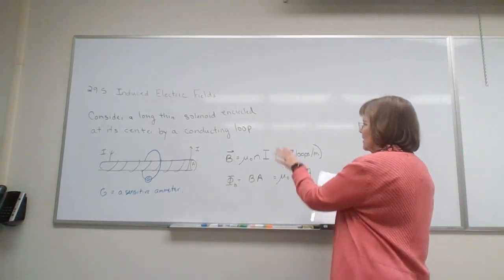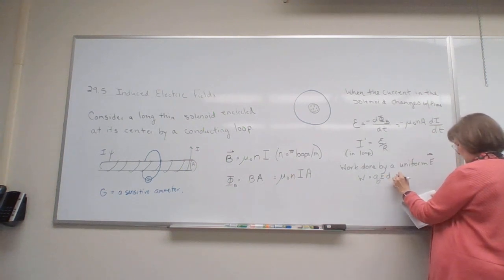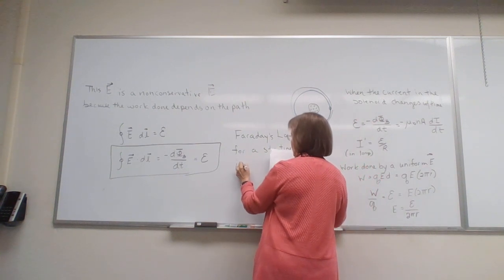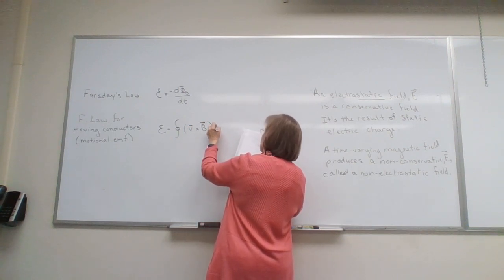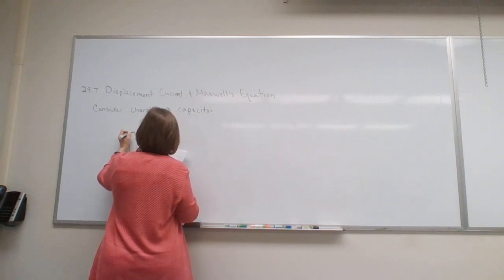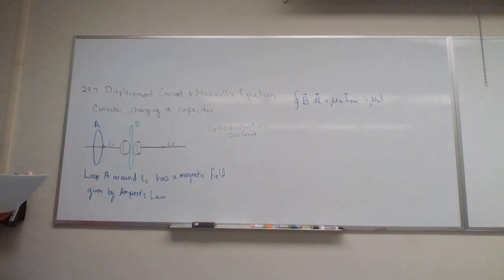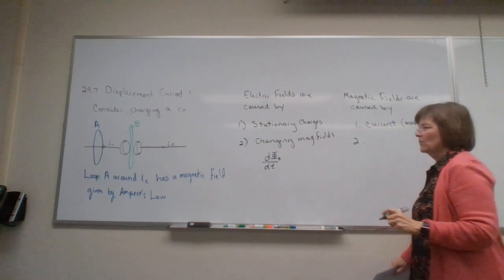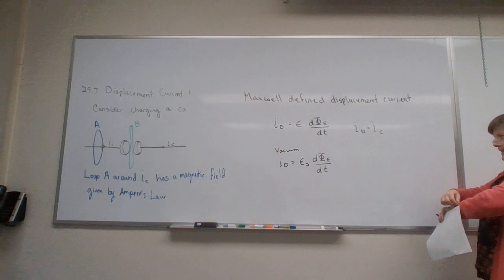PHYS 2426 Displacement Current and Revised Ampere's Law